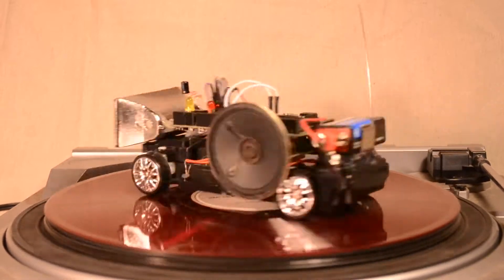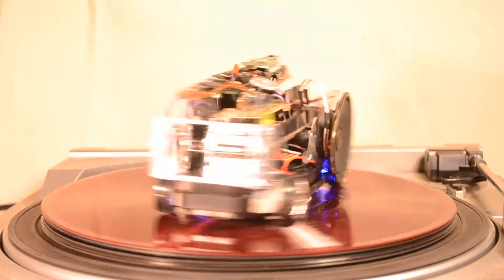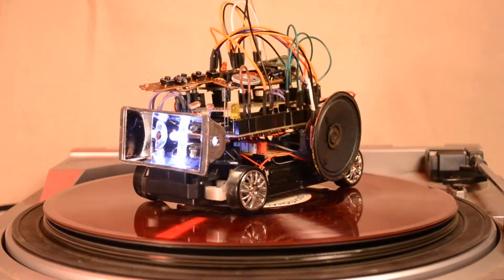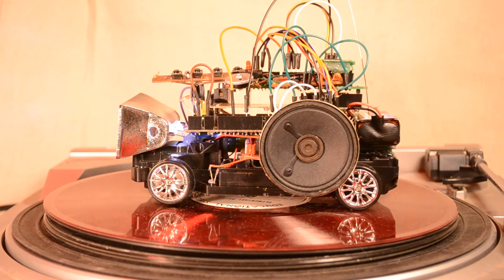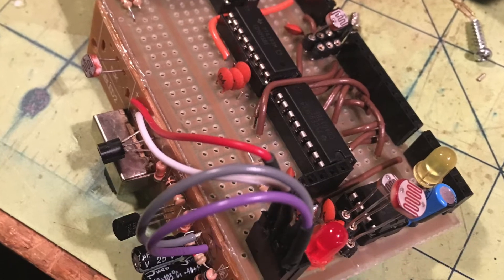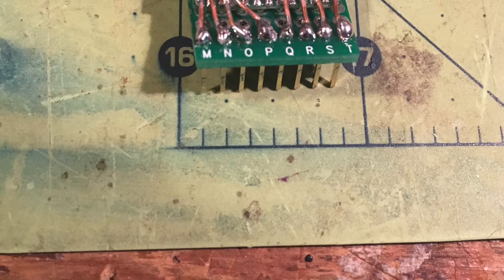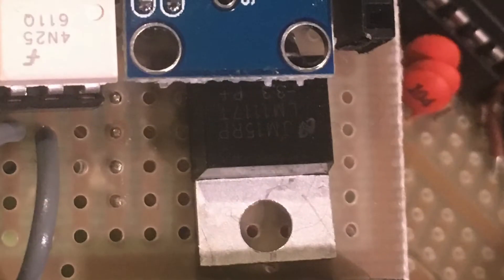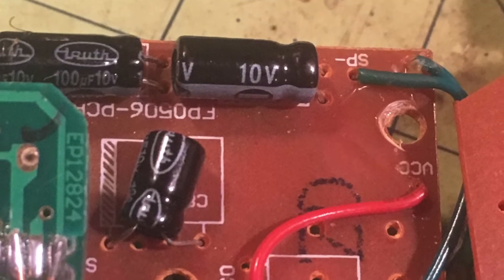The Bug // Moog Circuit Bending Challenge 2018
Entry for the Moog Circuit Bending Challenge 2018

-The Bug- by Row Home Electronics

The Bug is a modular synthesizer built into an RC car.
At its heart is a 555 clock and a CD4017 analog sequencer.
Sound sources include a “nature sounds” relaxation device
 a CD4046 Voltage Controlled Oscillator
 a halloween voice changer
 and a “Blob” brain IC from a children’s steering wheel toy

Utility include Two 4N25 optocoupler gates
 an Adxl335 accelerometer
 and an LM386 audio amplifier

Auxillaries include Large LED Headlights
 Under-glow LED’s powered by a modified strobe light

Its patched via breadboard jumpers and female header strips, many sounds and rhythms can be explored.

Wherever possible, Light Dependent Resistors were used, in that the bug responds to its environment.